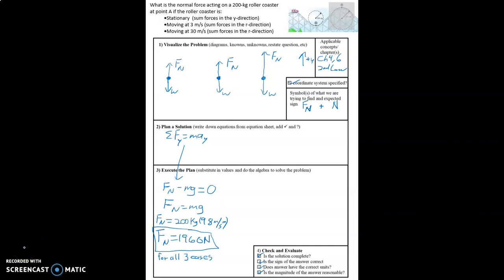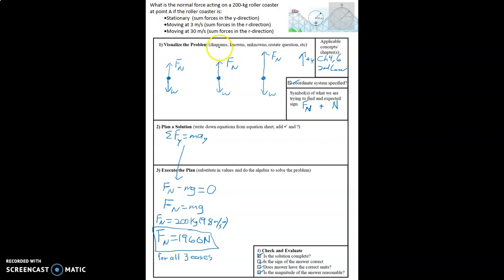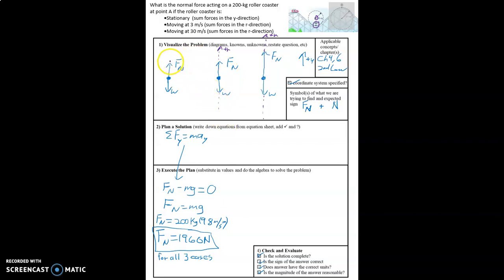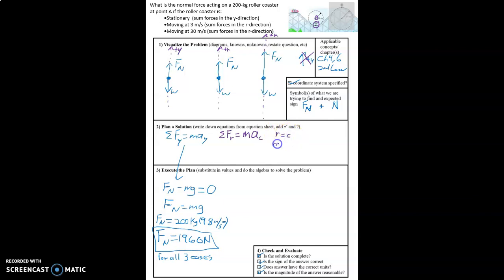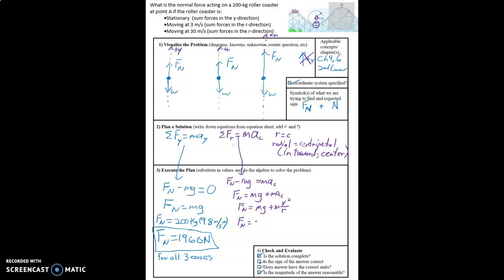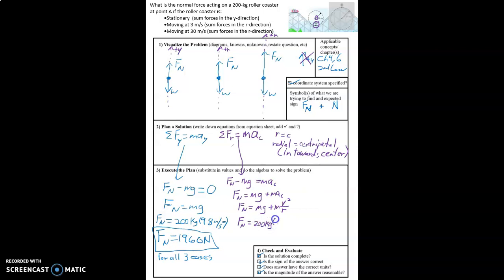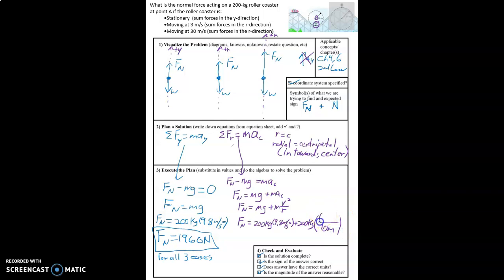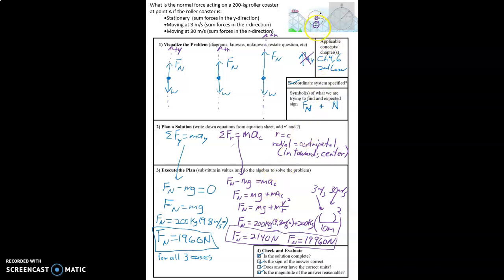Video Solution 5 04